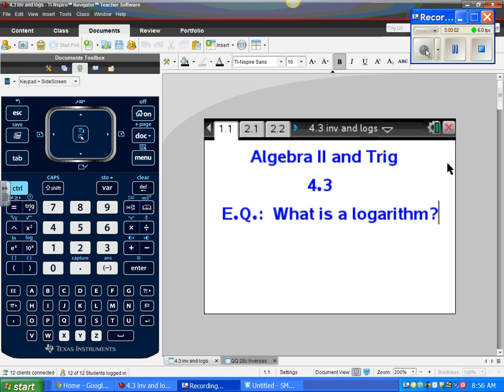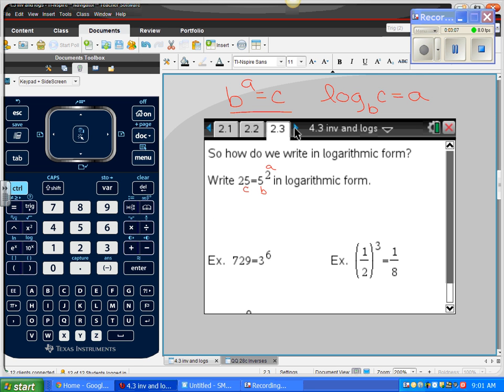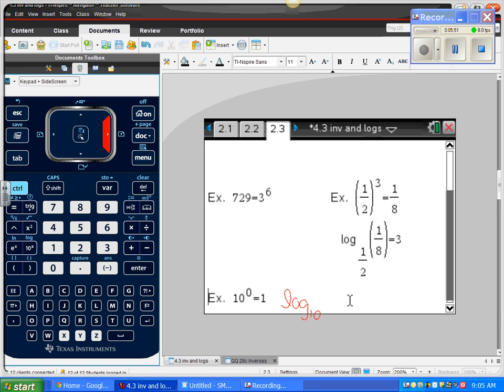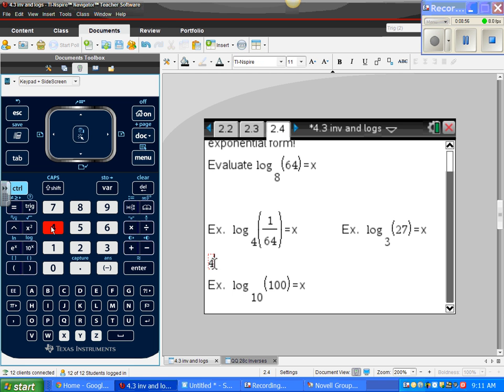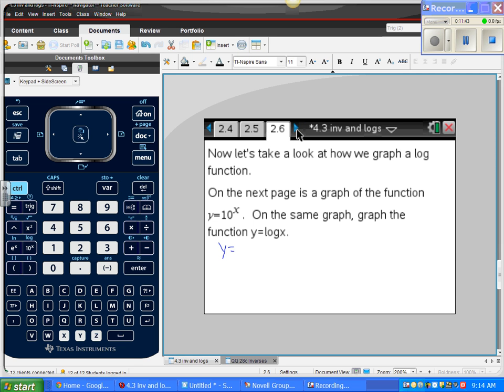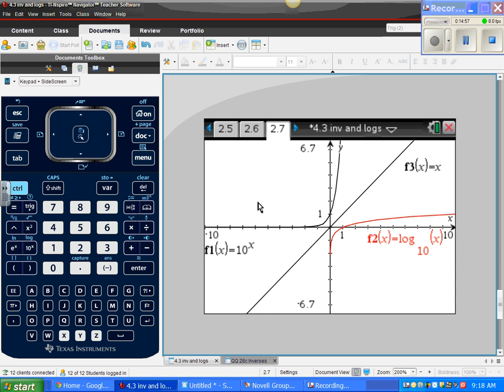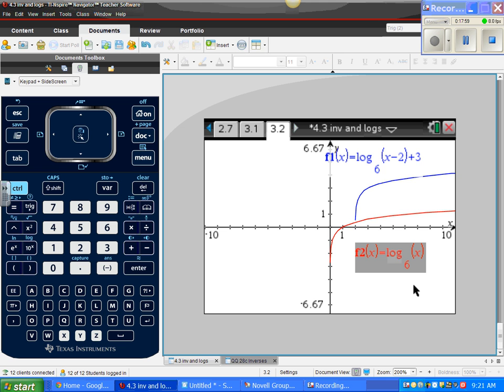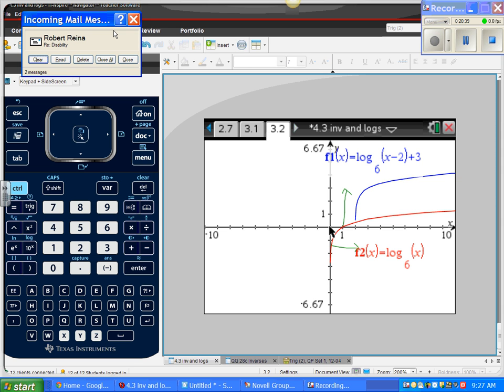Day 36 Lesson 4 3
Basic Logarithms